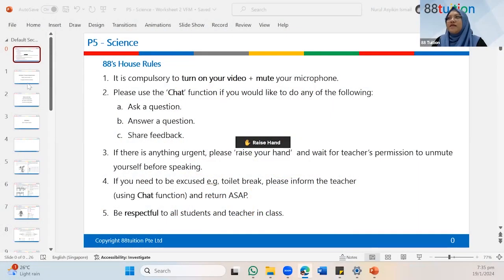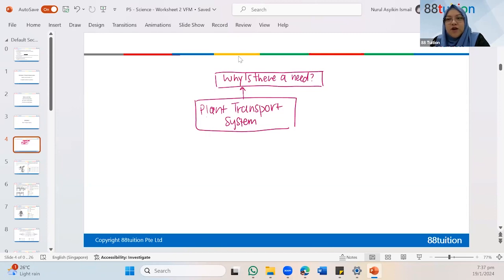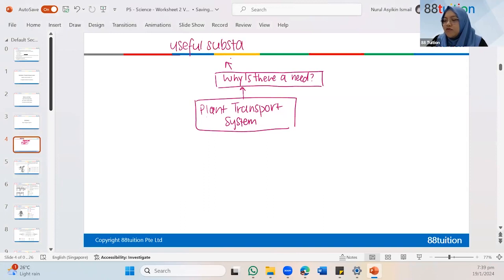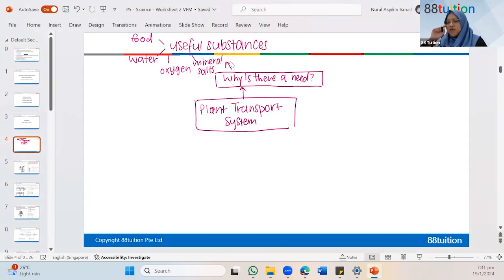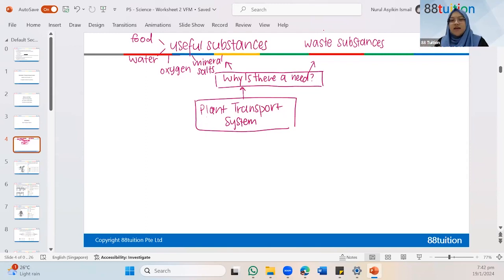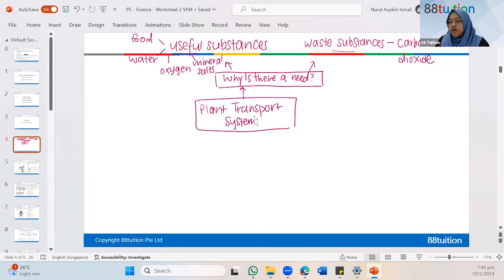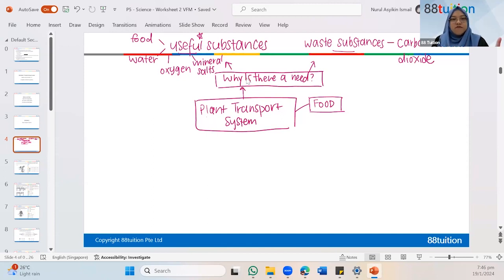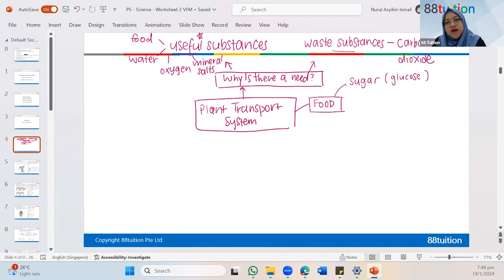P5 - Group E - Science - Tutorial 2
Highlights Of This Tutorial :

The plant transport system
Tubes for transporting
• The water-carrying tubes
• The food-carrying tubes